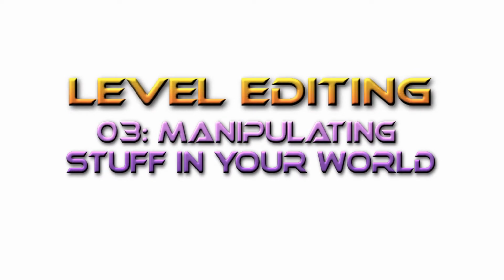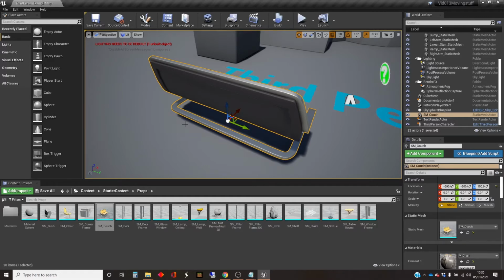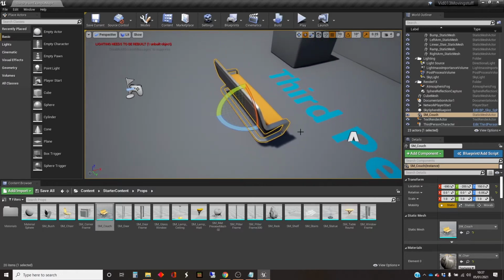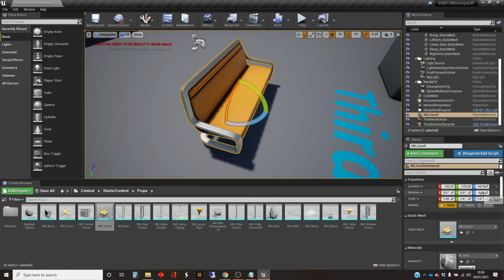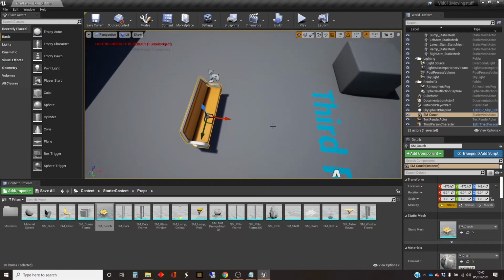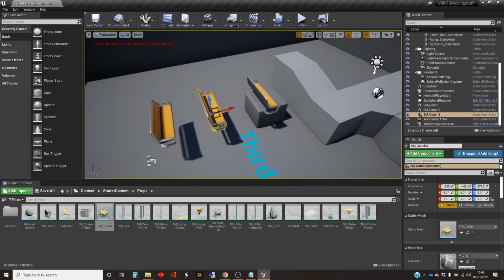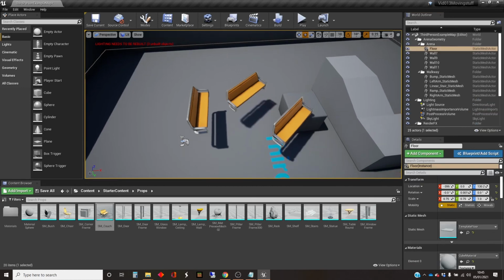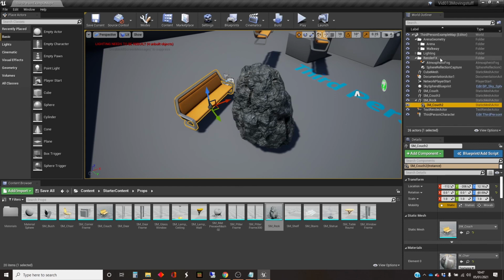Unreal Engine Tutorial Level Editing 03 Manipulating Stuff in Your World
This video shows you how to manipulate objects in your Unreal level.

It covers moving, rotating, scaling, copying and duplicating, grouping and childing. It was made using UE4.26 but the processes are the same in earlier versions.